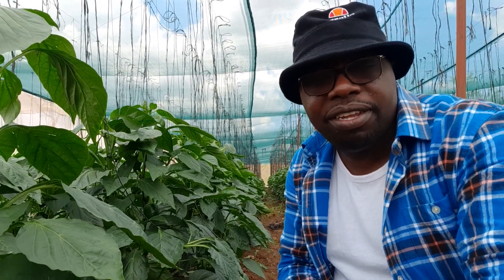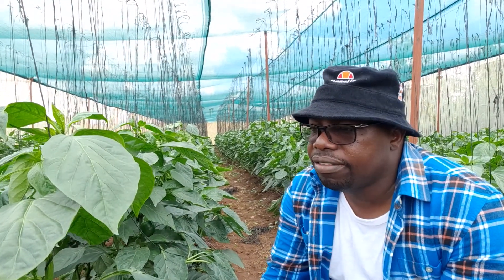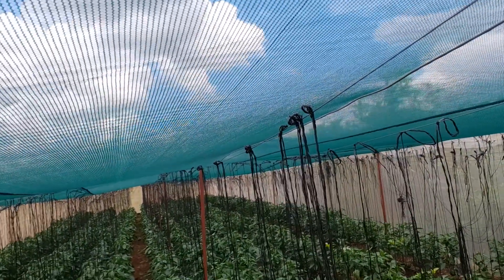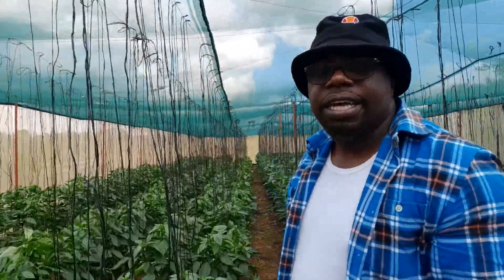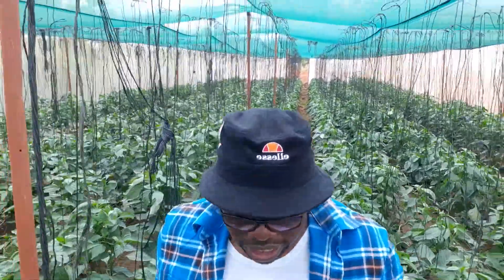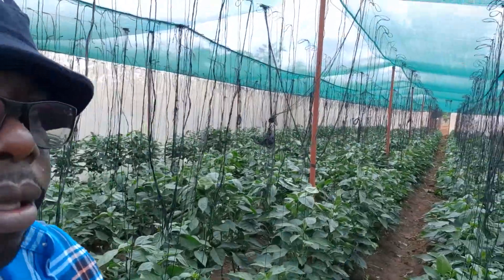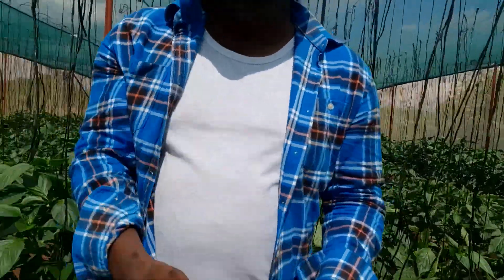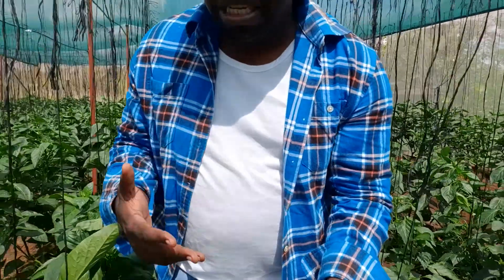Shadenet - a good option for Sweet Pepper Production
In this video, we demonstrate that a shadenet can still be a good alternative to a greenhouse given that it still provides a much better production environment compared to open field production.